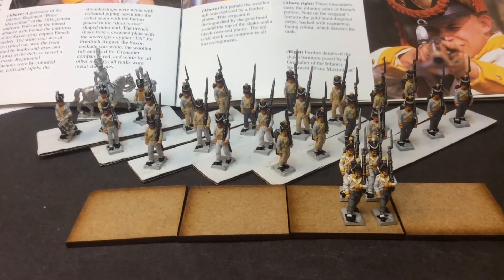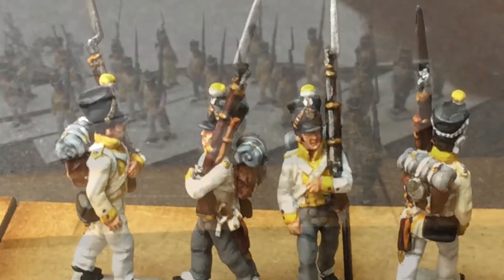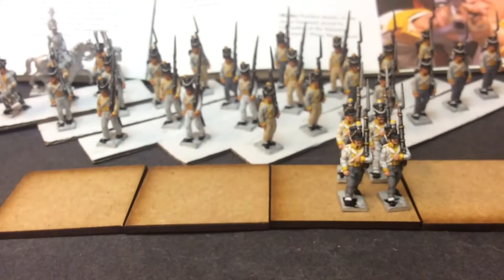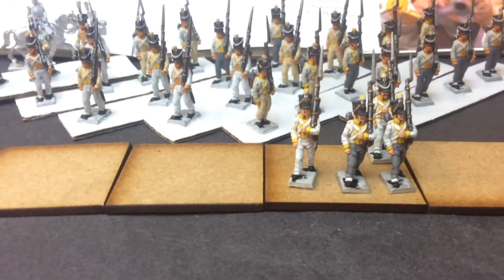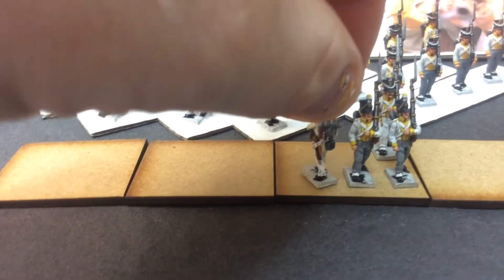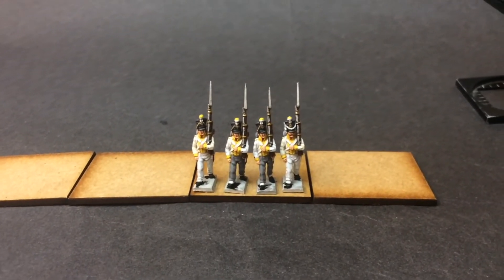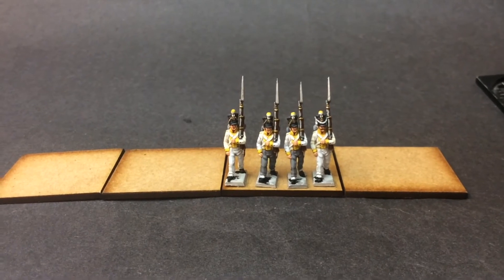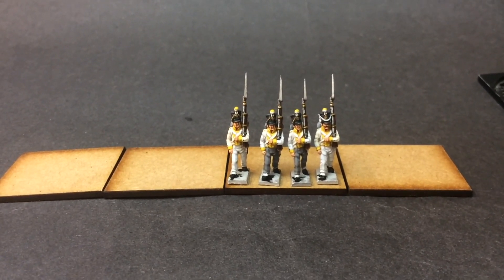Saxon von Rechten battalion WIP 2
Ok so here I go with another battalion. 4 down and the rest are all sitting with their base colours blocked in so I'll get through them a pose at a time. These guys are part of the 1st brigade however they cam fight alongside the rest on my battalions until I get their brigade completed.